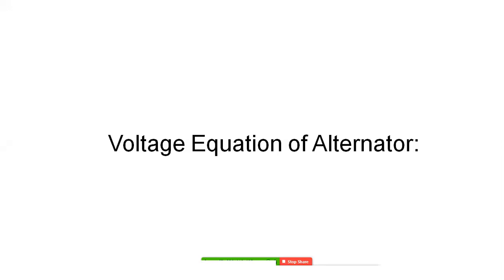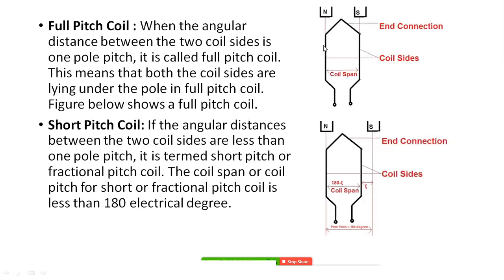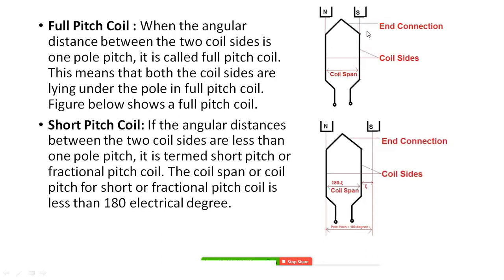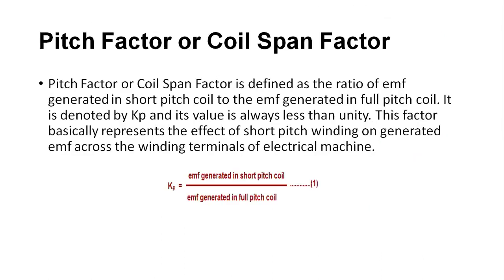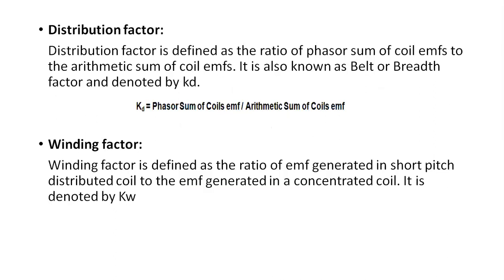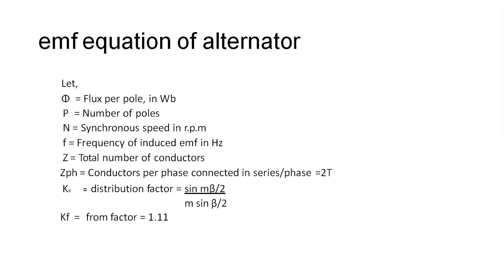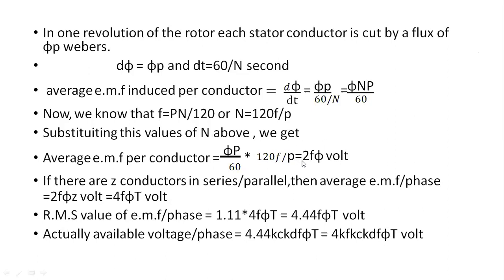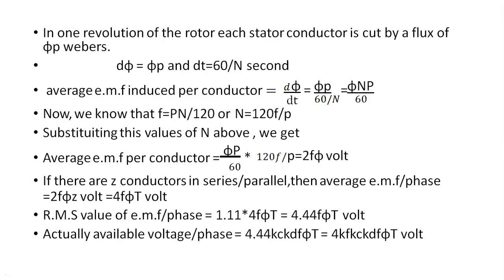Alternator Voltage equation